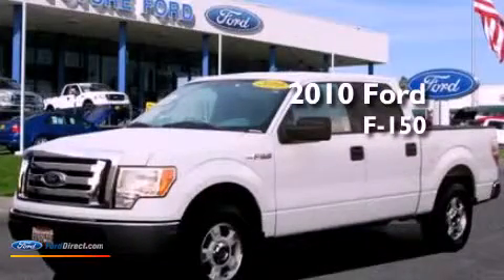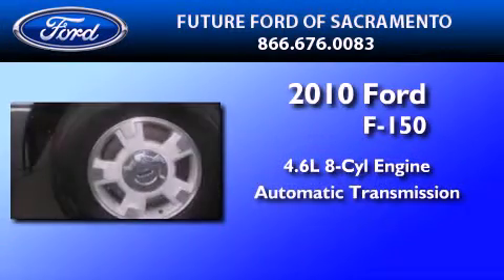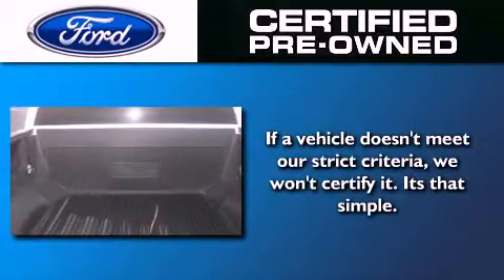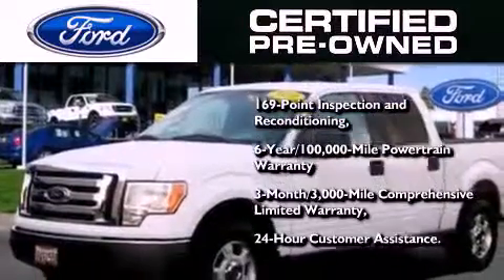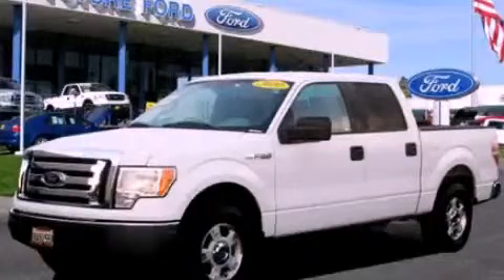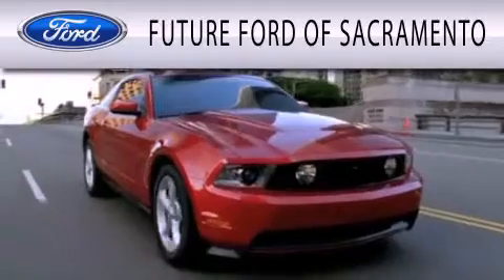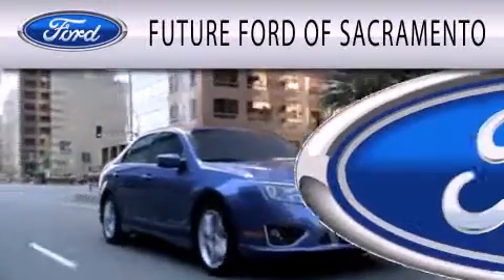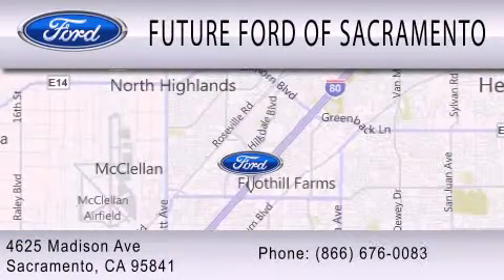Certified 2010 FORD F-150 Sacramento CA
Year : 2010
 Make : FORD
 Model : F-150
 Engine : 4.6L V8 24V MPFI SOHC
 Trans . : AUTOMATIC
 Exterior : OXFORD WHITE
 Miles : 44,662

 Stock : R81926